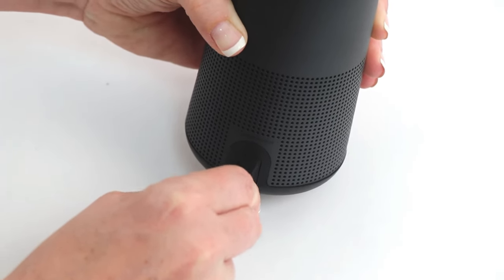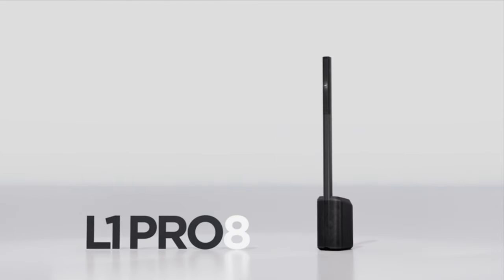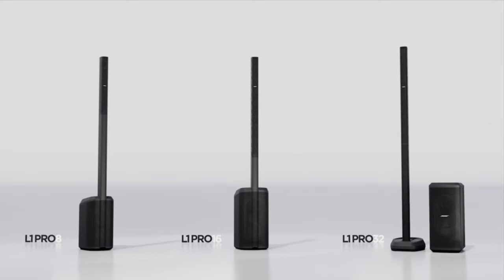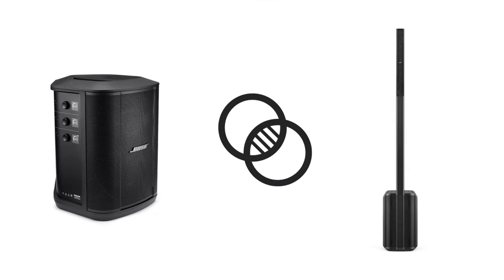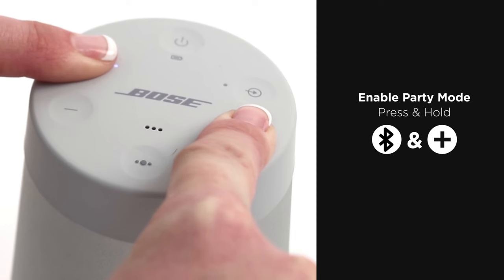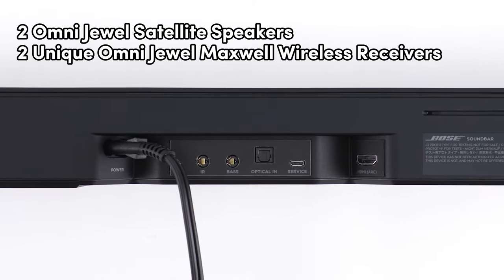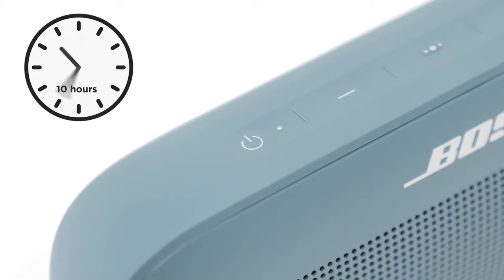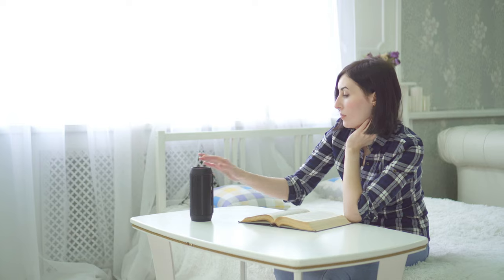✅Best Bose Speakers 2024 -✅ My Top Picks Of The Year So Far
US:
Bose L1 Pro8 :✅
Bose S1 Pro+ :✅
Bose SoundLink Revolve+ :✅
Bose Surround Speakers 700, Black :✅
Bose SoundLink Flex :✅

UK:
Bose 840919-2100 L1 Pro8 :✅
NEW Bose S1 Pro+ :✅
Bose SoundLink Revolve+ :✅
Bose SoundLink Flex Bluetooth Portable Speaker :✅

Delve into a sonic adventure with our video, exploring the Best Bose Speakers of 2024. Whether you're a performer, music lover, or tech enthusiast, we've got something for you. Join us on this journey where we break down the features, benefits, and why these Bose speakers stand out. Let's explore the world of sound together!

Hope you enjoyed my Best Bose Speakers 2024 video.